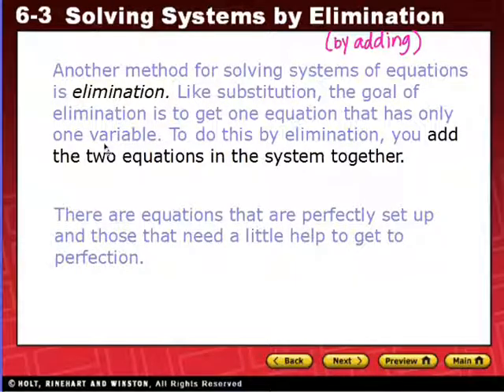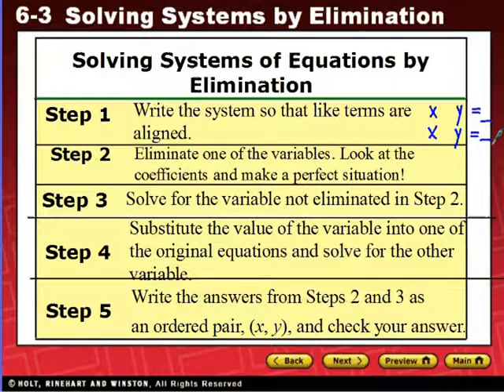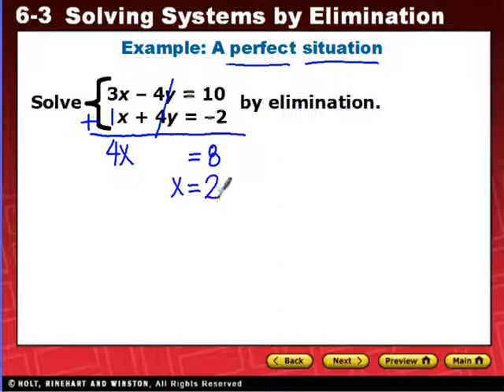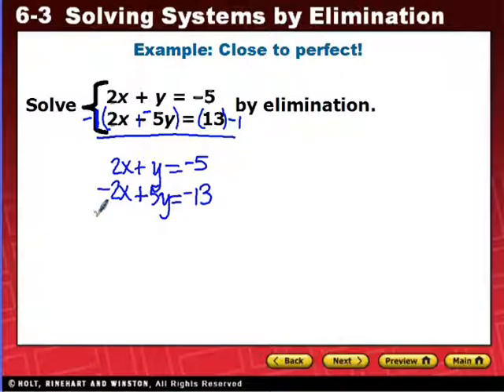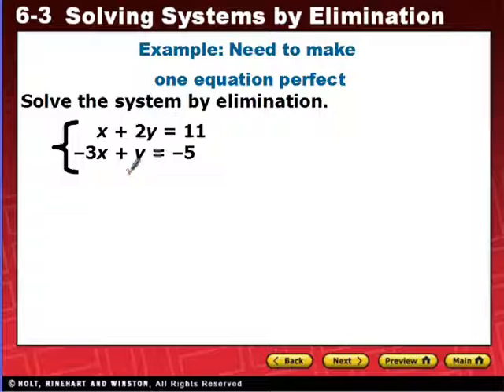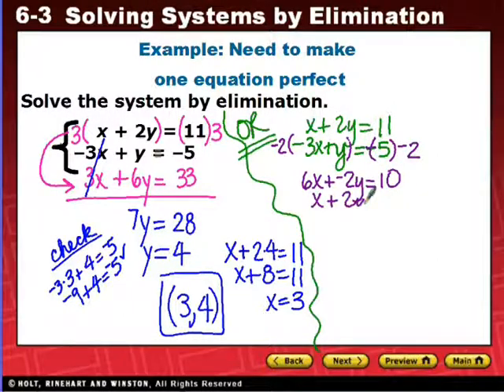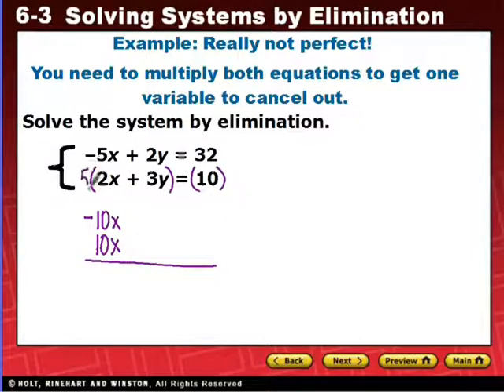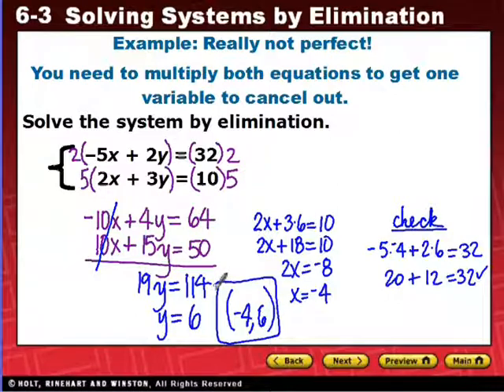videolesson 6 3